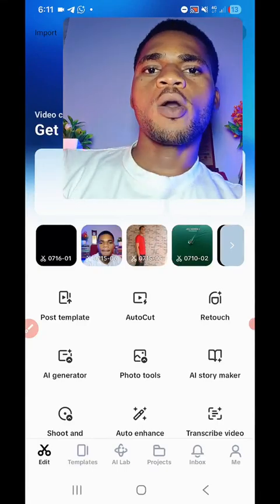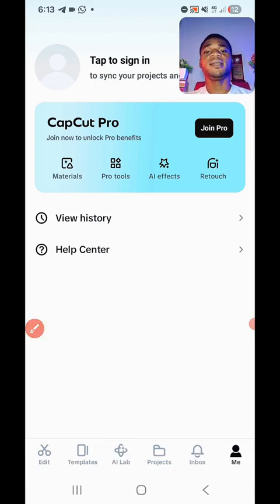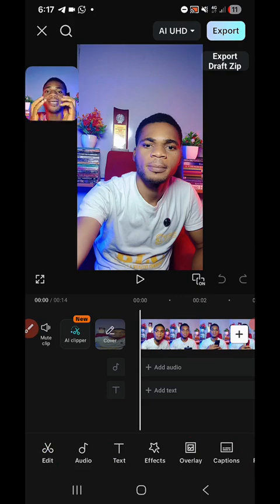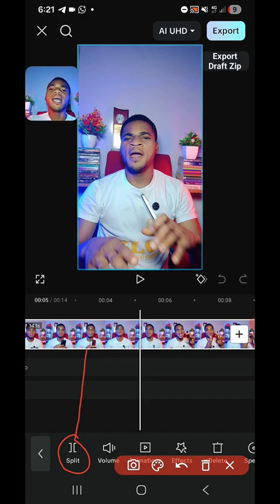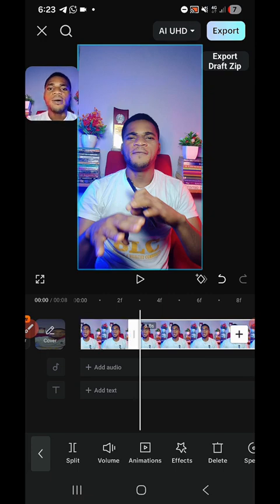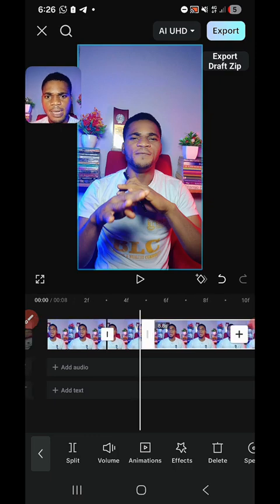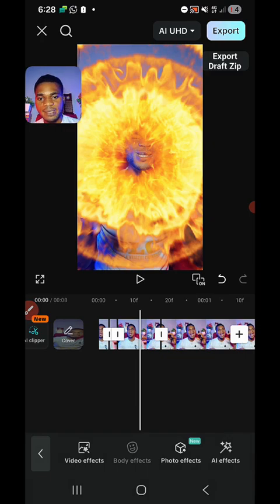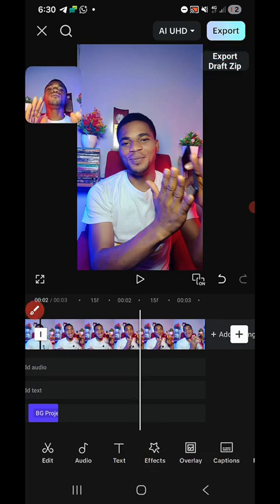CapCut Tutorial for Beginners 2026 | Understand the CapCut Interface in 15 Minutes (Day 1)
Welcome to Day 1 of our FREE CapCut Masterclass!
In this lesson, you'll learn everything you need to know about the CapCut interface before you start editing like a professional.
In this video you'll discover: ✅ The CapCut home screen ✅ Timeline explained ✅ Toolbar functions ✅ Preview window ✅ Media panel ✅ Audio, Text & Effects sections ✅ Essential tools every beginner must know
If you're new to video editing, this is the perfect place to start.
🎯 Assignment: Open CapCut, identify each section of the interface, and create a new project.
👍 Like this video, leave a comment saying "DONE", and share it with someone who wants to learn video editing.